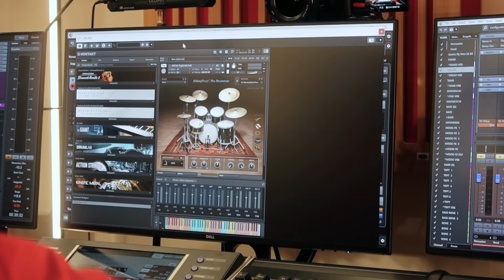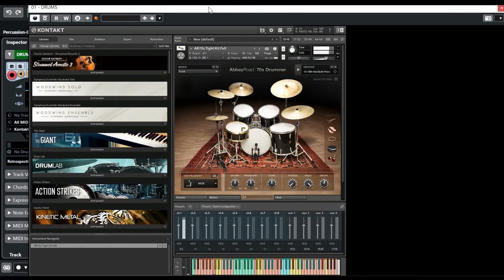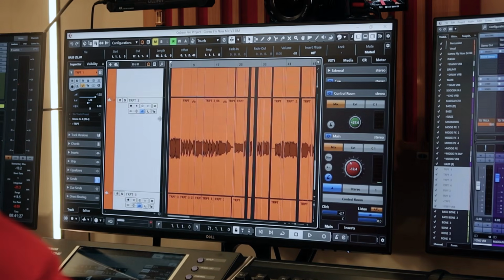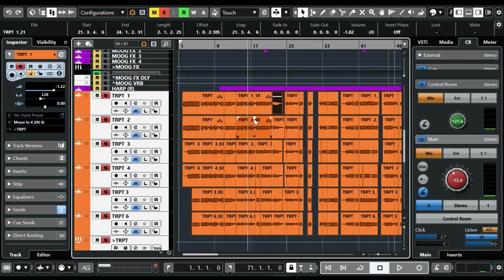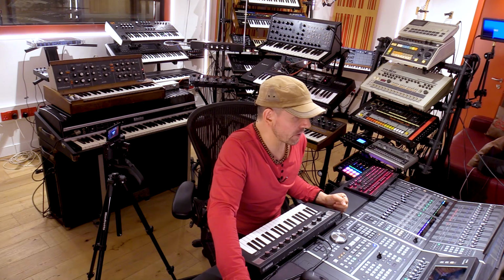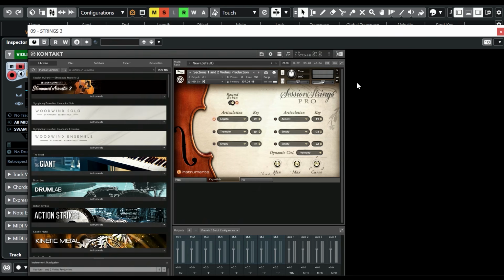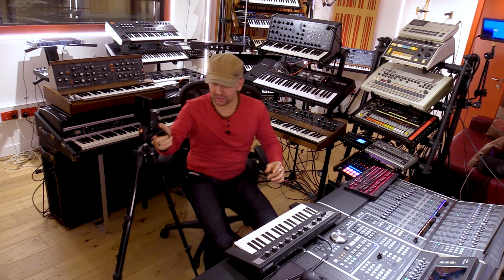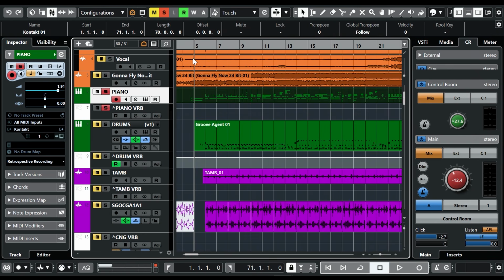How To Recreate Famous Songs: Rocky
🥊 The tricks behind my Rocky recreation: SWAM horns, a Minimoog solo, a vocoder choir
🎺 Test the SWAM Solo Brass for iOS (Beta) By Audio Modeling for FREE

Today I show you how I recreate famous songs and describe the techniques and tricks I use every time!

😉 Watch me break down the process of creating my latest recreation video "How To Play Rocky's Theme (Gonna Fly Now)" 🥊

🎧 Or just send me the track — mixing, mastering & production by me